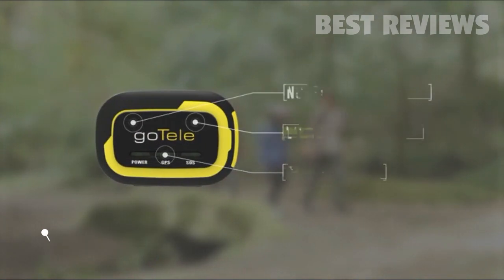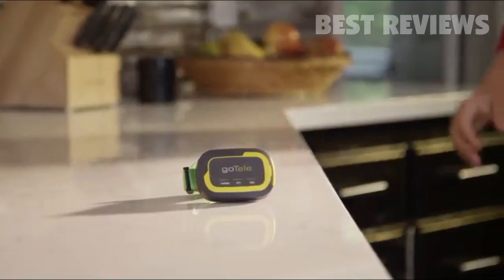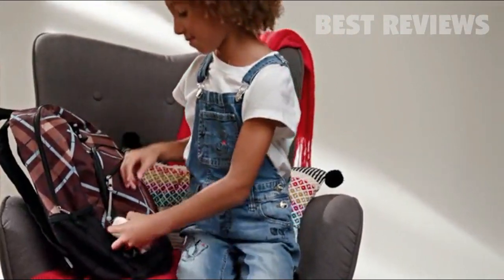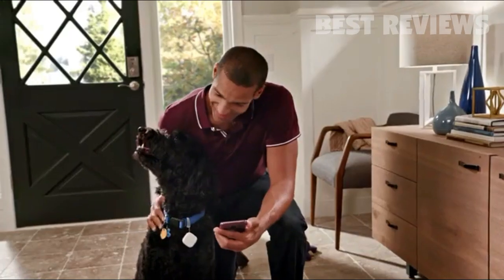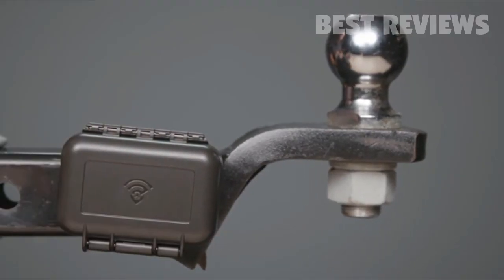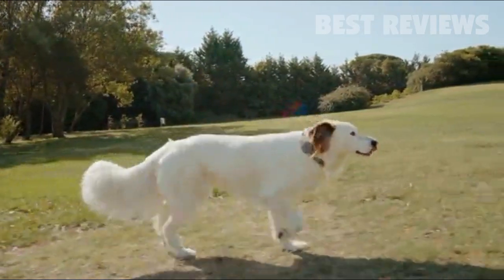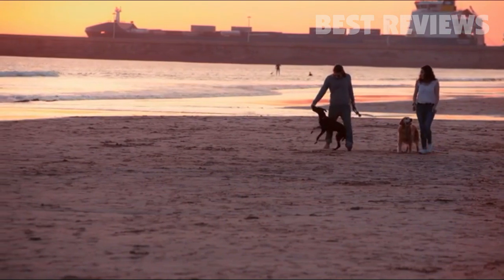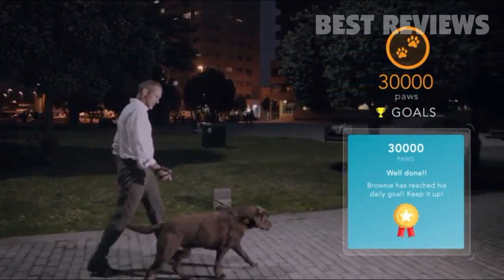5 Best GPS Trackers For Children & Pets, Never Lose Sight Of What's Important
All the products featured in the video can be found here:
5 ► Radacat Team Messenger C1
Amazon United States
Amazon Canada

4 ► goTele GPS Tracker
Amazon United States
Amazon Canada
Amazon United Kingdom
Amazon France
Amazon Germany
Amazon Spain
Amazon Italy

3 ► Samsung SmartThings SM-V110AZWAATT Tracker
Amazon United States
Amazon Canada

2 ► Spy Tec STI GL300 Mini Portable
Amazon United States
Amazon Canada
Amazon France
Amazon Germany
Amazon Italy
Amazon Spain
Amazon United Kingdom

1 ► Findster Duo+ Pet Tracker
Amazon United States
Amazon Canada
Amazon Germany
Amazon United Kingdom